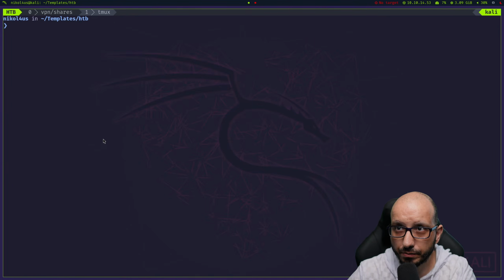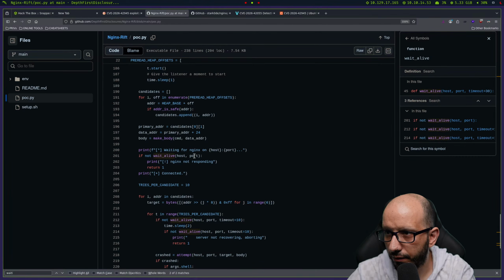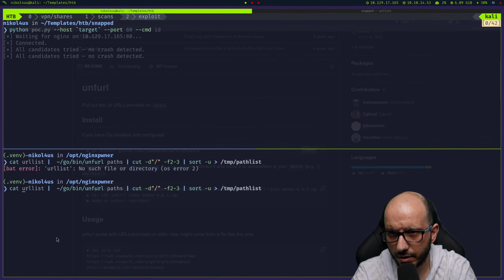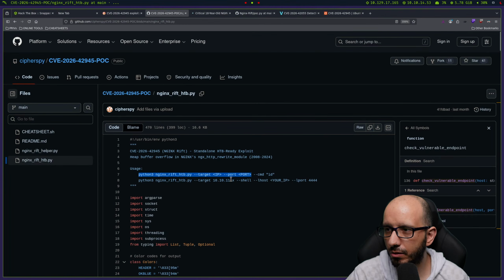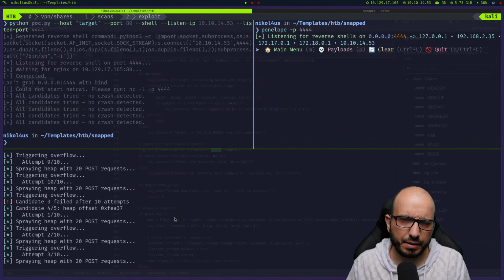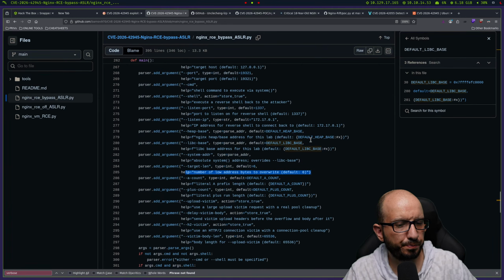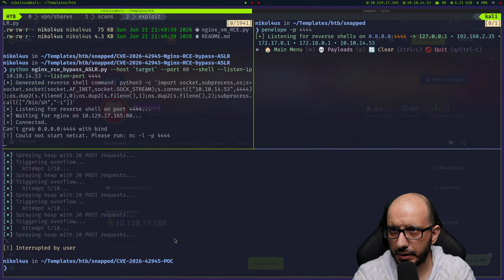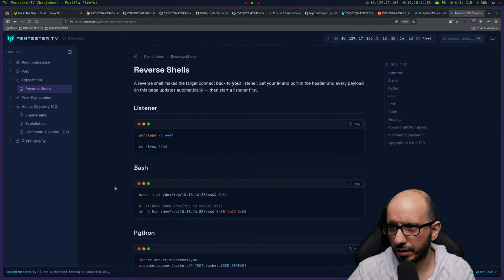HTB · Snapped · Hard · Linux | PART 2